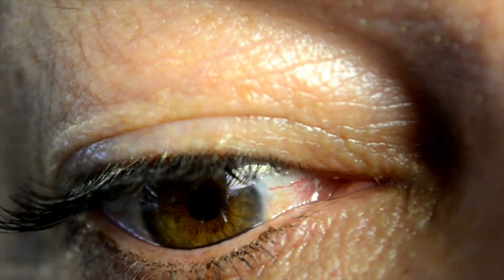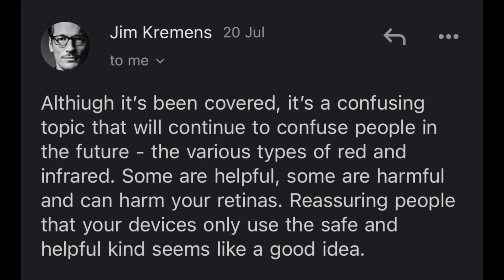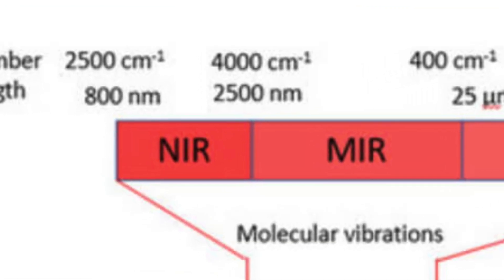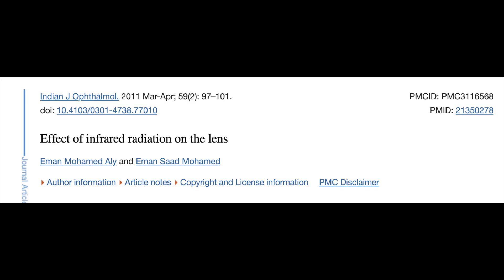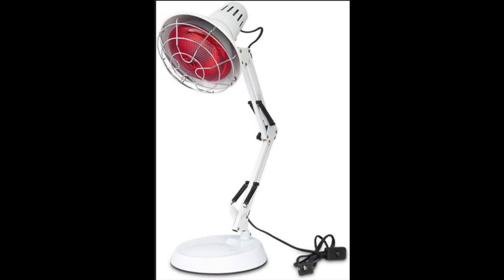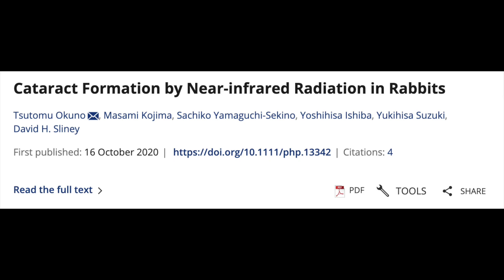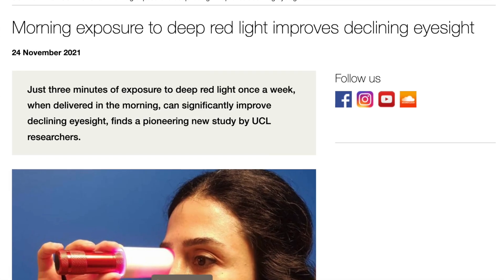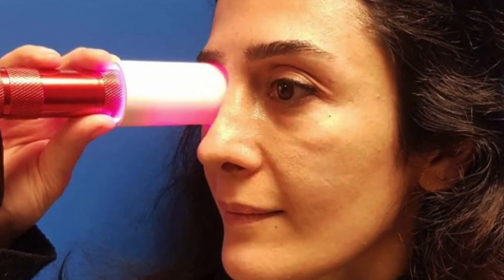Is Red light Therapy Dangerous For Your Eyes?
In this video, we dive into the often-debated topic of whether red light therapy poses a risk to your eyes. We break down the latest research and scientific findings to provide you with a clear understanding of the safety of red light therapy for ocular health.

Red light therapy has gained popularity for its purported benefits in skin rejuvenation, pain relief, and even mood enhancement. However, concerns have been raised about its potential harm to the eyes due to the intensity of the light used.

Join us as we explore:

What red light therapy actually is and how it works
The biological effects of red light on ocular tissues
Results from recent studies and clinical trials examining eye safety
Expert opinions and recommendations on safe usage guidelines
We'll address common misconceptions and provide evidence-backed insights into why red light therapy is considered safe for your eyes when used correctly. Whether you're curious about trying red light therapy or simply want to understand its impact on eye health, this video will give you the information you need.

Join the conversation in the comments below and share your experiences with red light therapy!